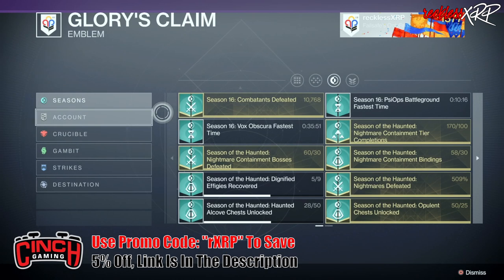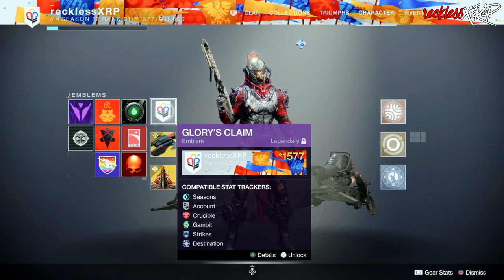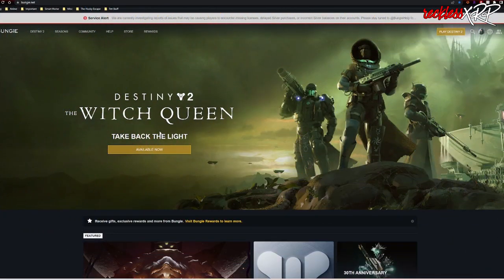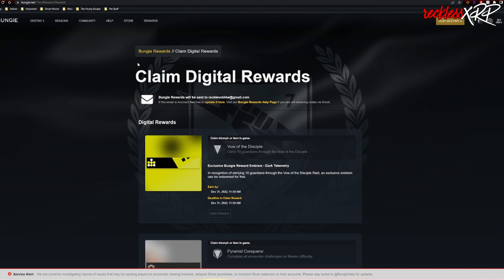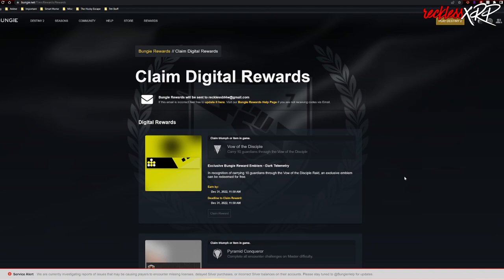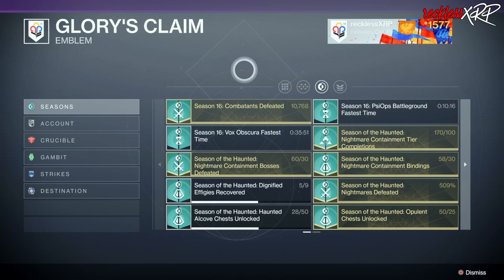Destiny 2: The 2022 Guardian Games Top 10% Emblem Is Available! Glory's Claim Emblem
Today I am gona show you guys how to obtain the 2022 Guardian Games Top 10% Emblem. You have until July 7, 2022 to claim this emblem or it will be gone forever!